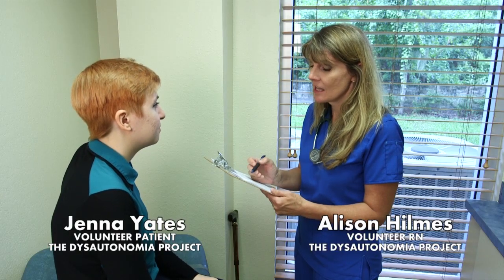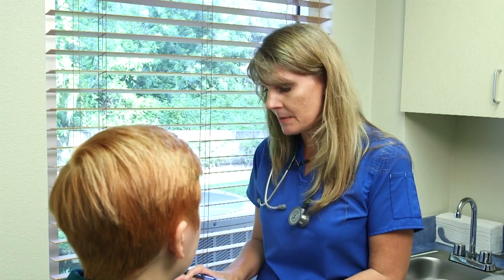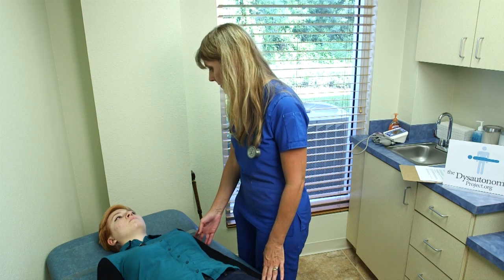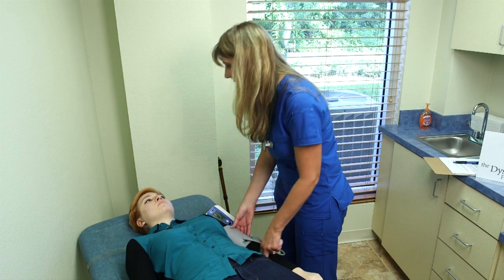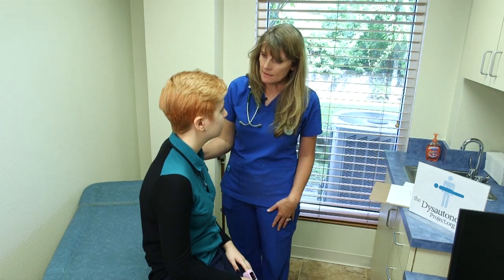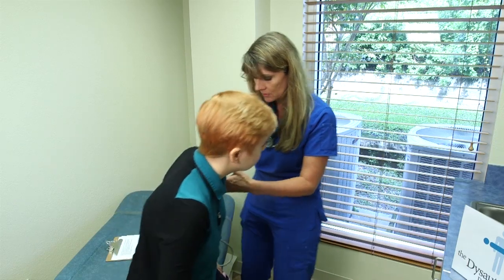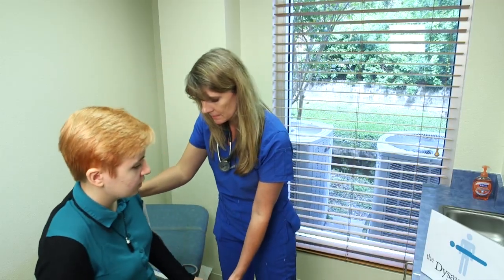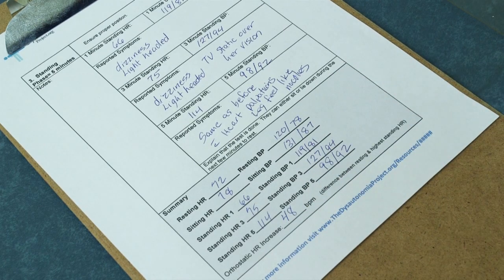How to Conduct an Orthostatic Vitals Test